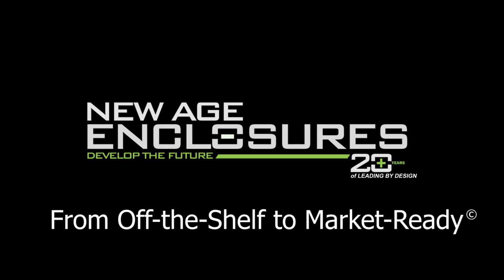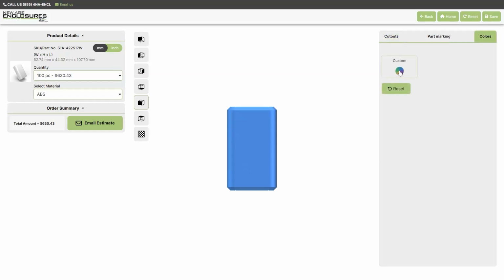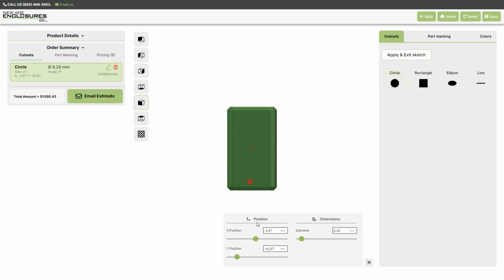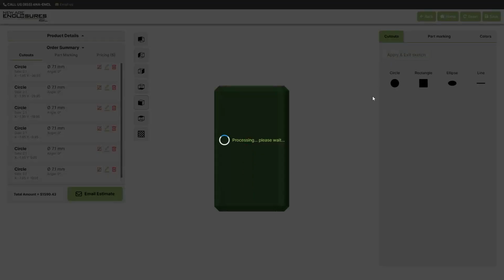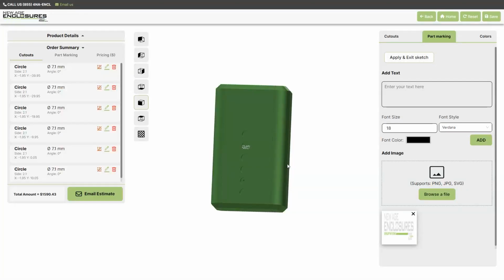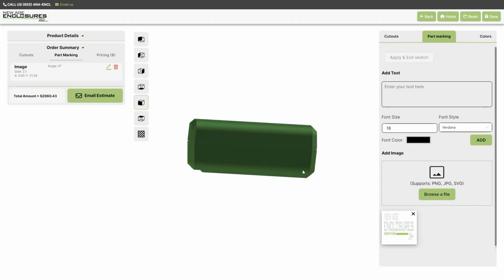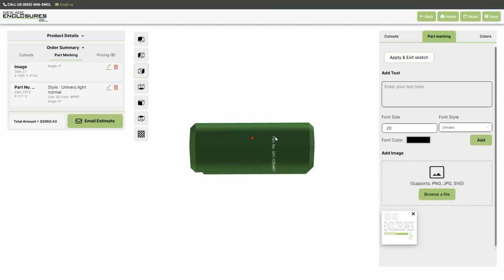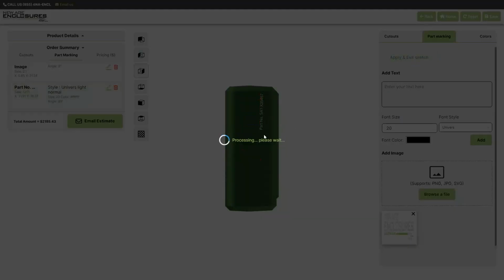Custom Plastic Enclosures - Enclosure Customization Tool Tutorial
Move From Off-the-Shelf to Market-Ready© and get an immediate quote using our enclosure customization tool! Get your custom plastic electronic enclosure from New Age Enclosures